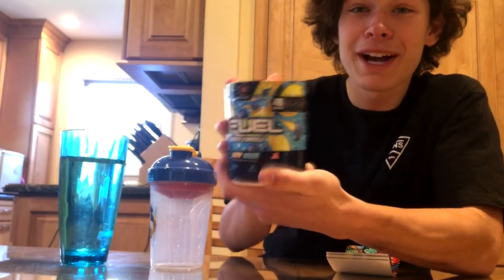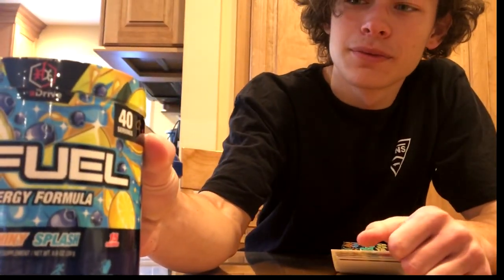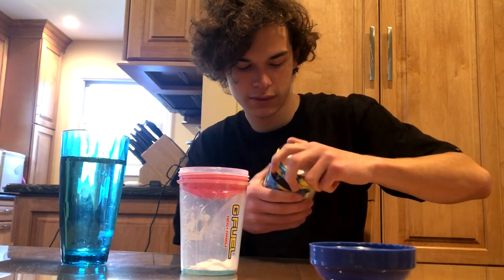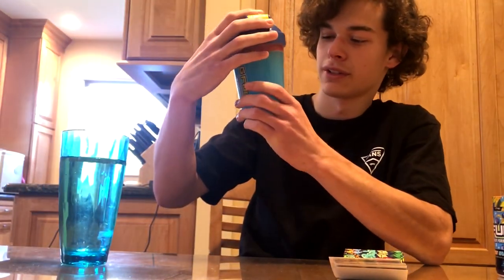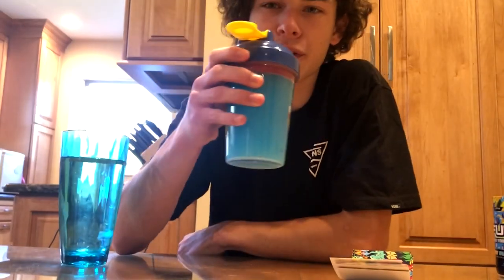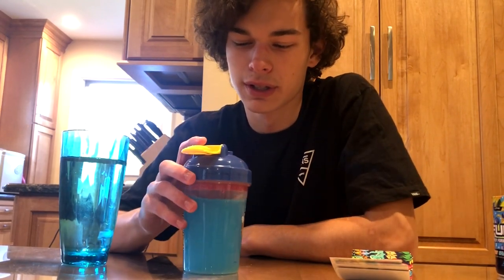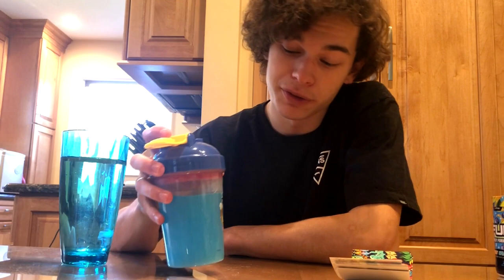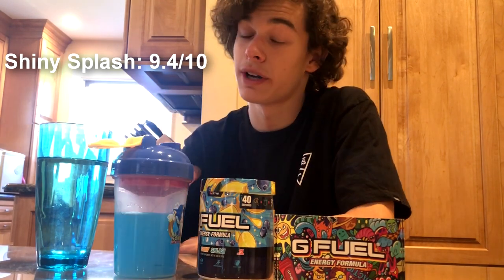NEW SHINY SPLASH GFUEL FLAVOR!!!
I hope you guys all enjoy my review of the new Shiny Splash GFUEL flavor!

Leave some suggestions in the comments on what I should post next!